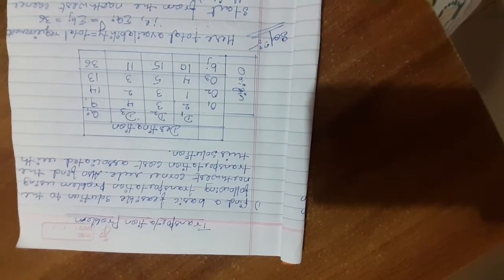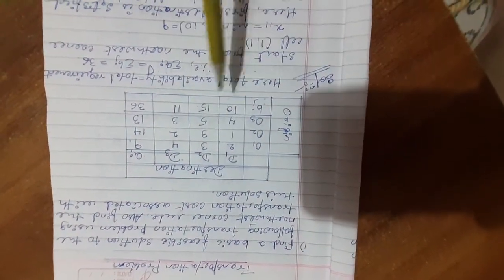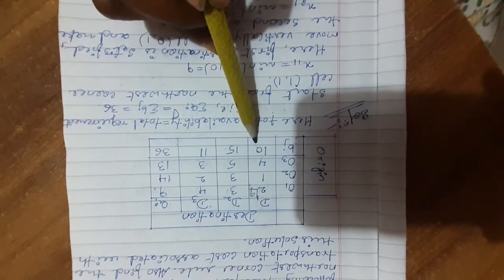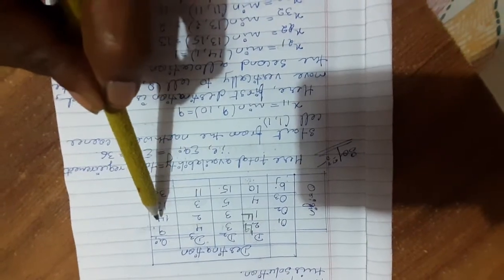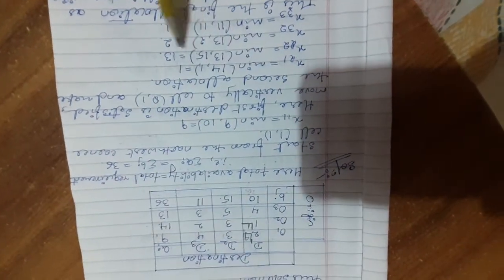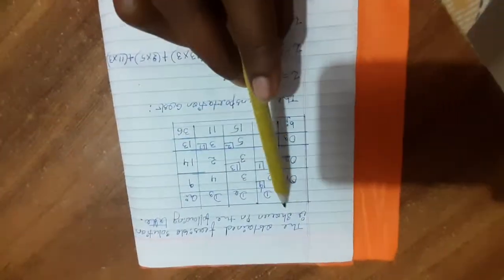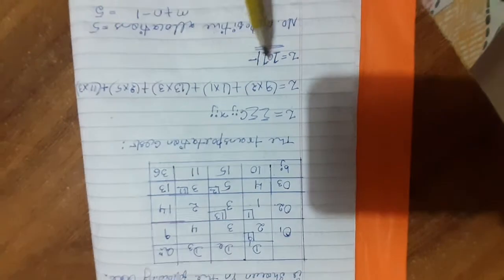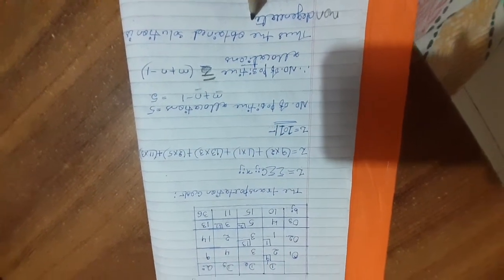Transportation problem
Finding Transportation cost